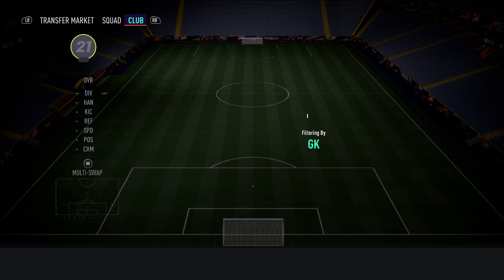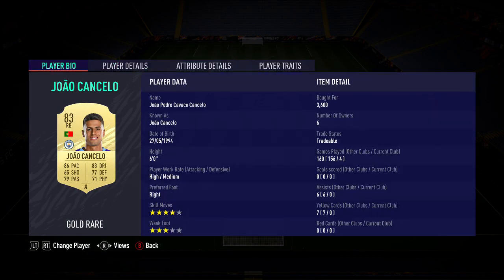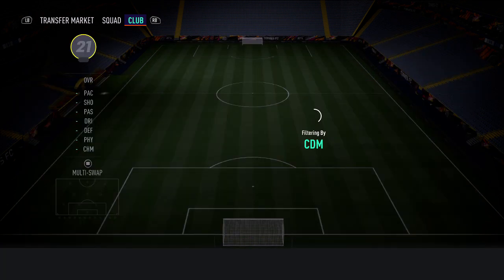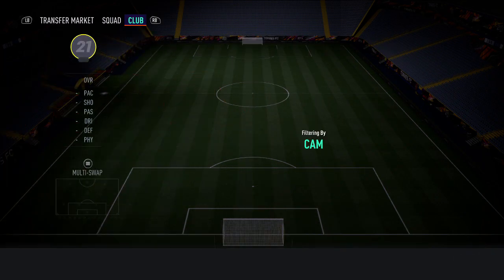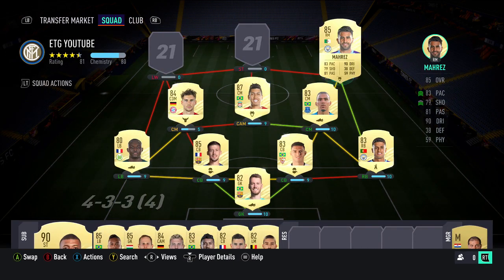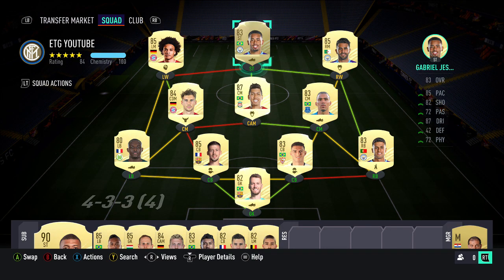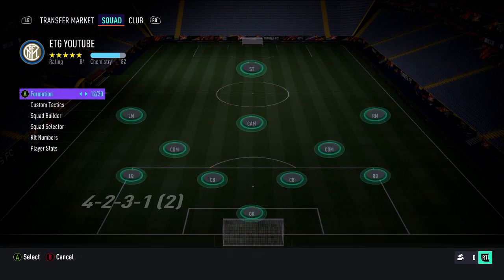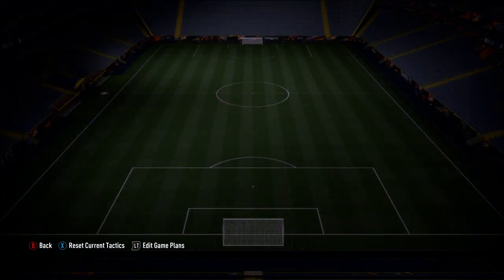FIFA 21: BEST POSSIBLE 300K SQUAD BUILDER (300K HYBRID)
In this video I show you guys an overpowered cheap stater budget 300k (300000 coins) hybrid squad builder on FIFA 21 Ultimate Team. This team is op and very cheap. It can even be used in fut rivals and fut champions. It has players from Premier league, Seria A, and Ligue 1. This 300k squad builder is one of the best in FIFA 21.